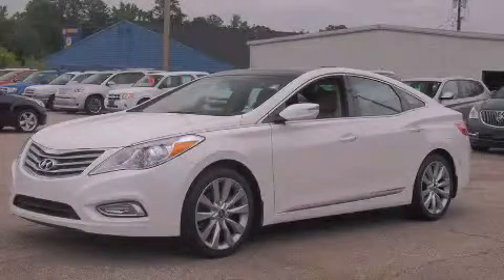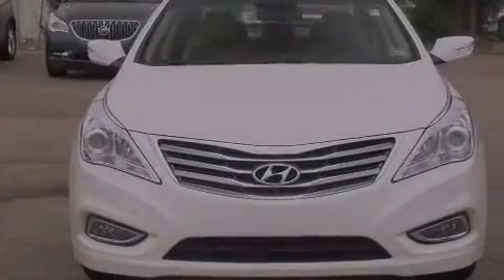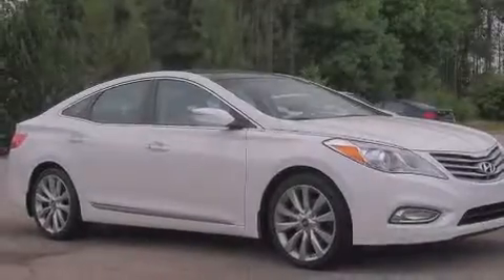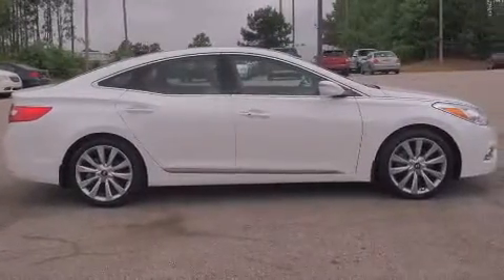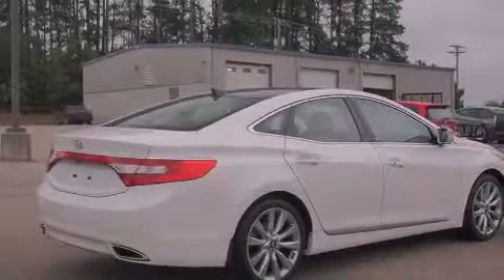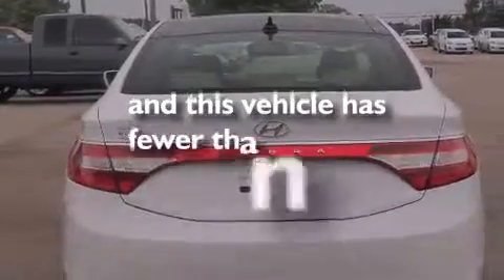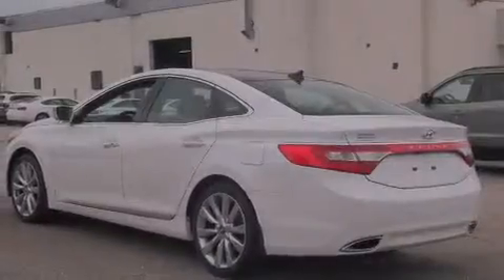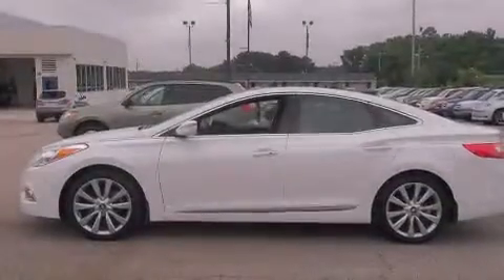2013 Hyundai Azera Wilson NC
Year : 2013
 Make : Hyundai
 Model : Azera
 Engine : 3.3L 6 Cyl. Fuel Injected
 Trans . : Shiftable Automatic
 Exterior : Porcelain White Pearl
 Miles : 5,928

 1800 N. Wesleyan Blvd

 Pre-Owned 2013 Hyundai Azera Rocky Mount NC